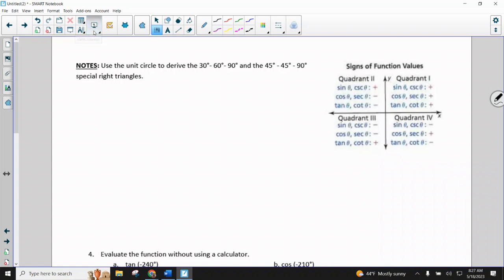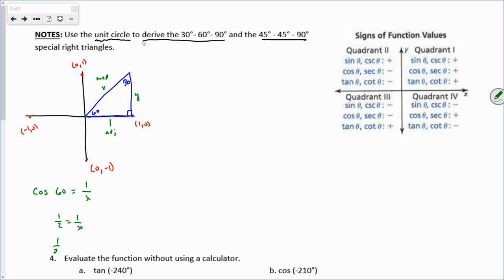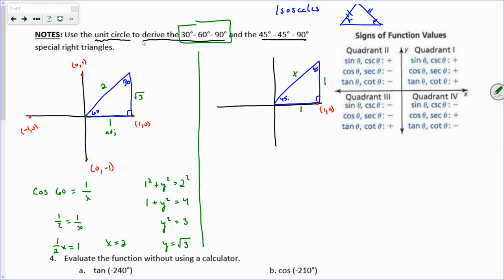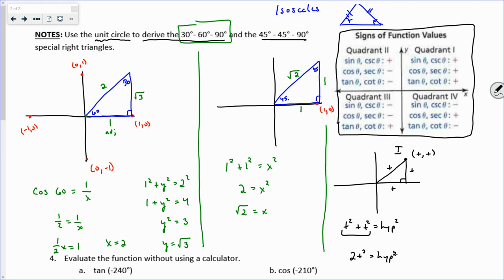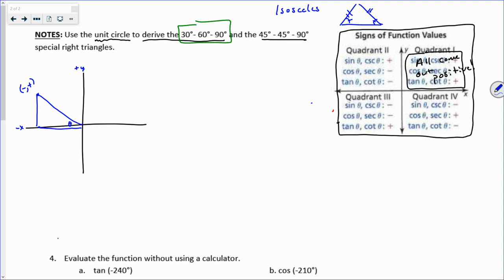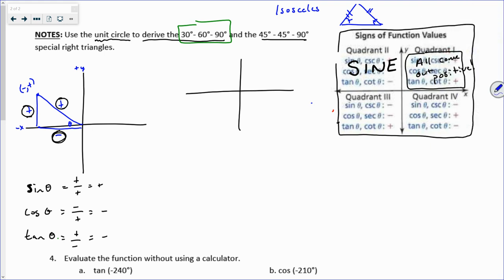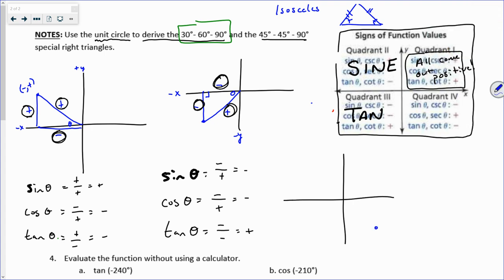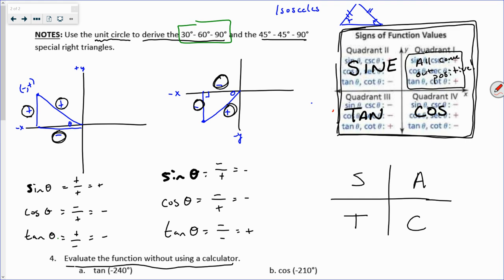Section 9.3 Part 4 (Big Ideas Algebra 2)